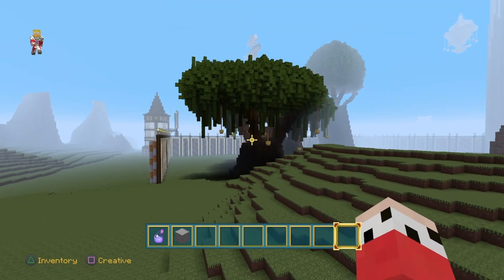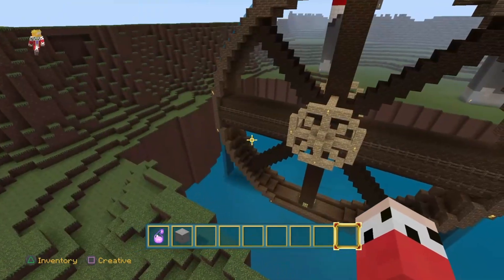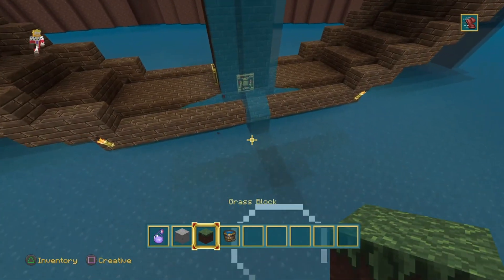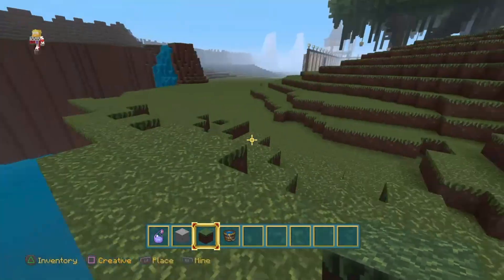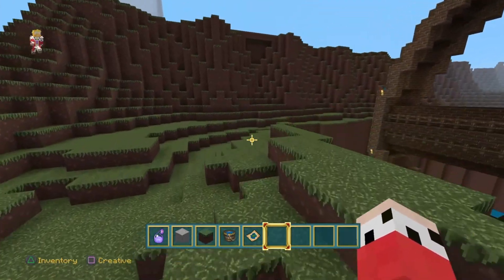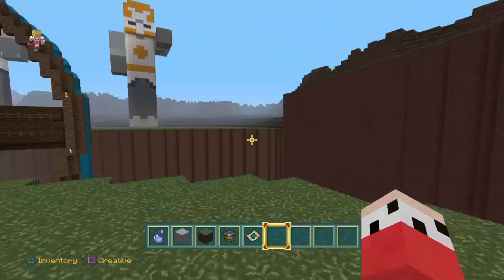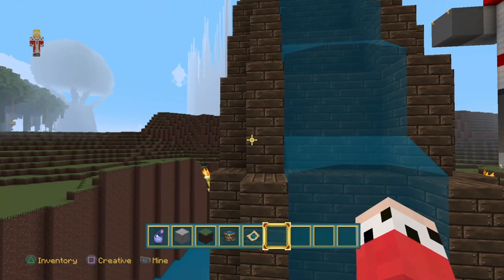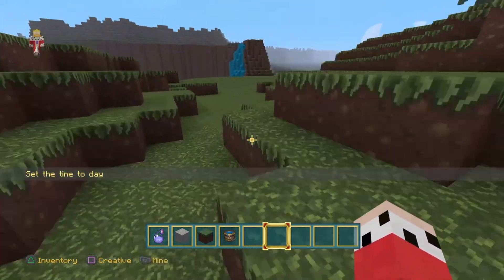MY SECRET HG MAP :: Medieval Water Wheel :: TakeYourShirt14 :: E8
Tuesday December 27th 2022 was the first official date of me building this  fantastic hunger games map. You guys are full of ideas. So In the comment section of this series please give me your best ideas *MEDIVAL THEMED* structures that will make the map 1000x times better. Recently I've been working really hard on this map and hopefully you see that too. Also come up with good name for this hunger games. The forgotten woodland, Majestic kingdom something along those lines.

Find my music down below

Gaming Equipment List Down Below

Musetex Gaming P.C
Mechanical Key Board

TakeYourShirt14

Cheers Guys.